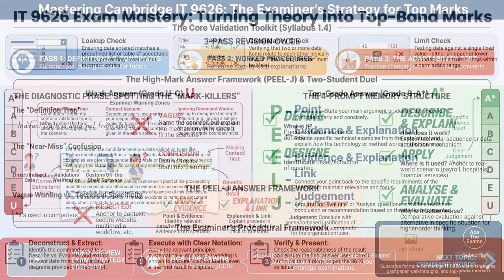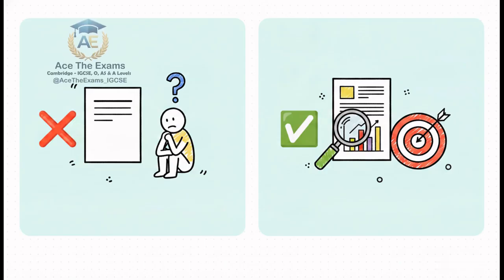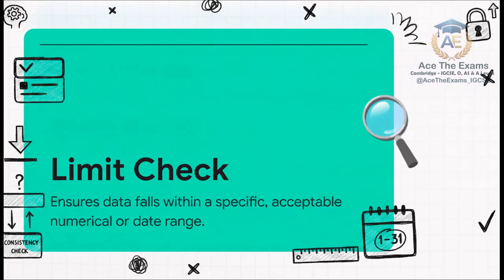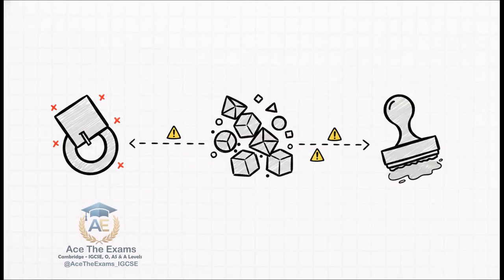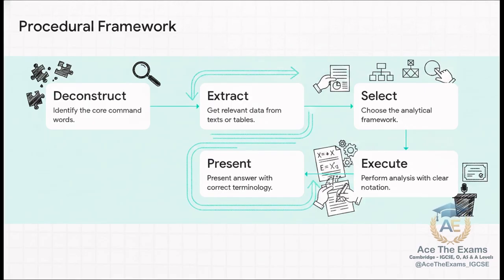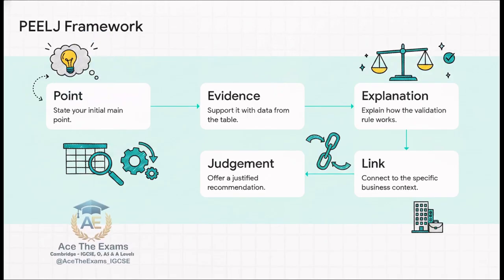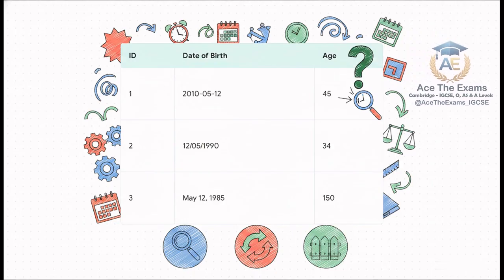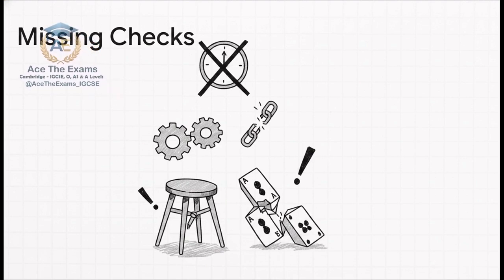Validation Methods Lookup Check Consistency Check Limit Check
Learn validation methods lookup check consistency check limit check exam revision guide quickly with clear exam-focused steps and a concise worked explanation. examtips informationtechnology #9626